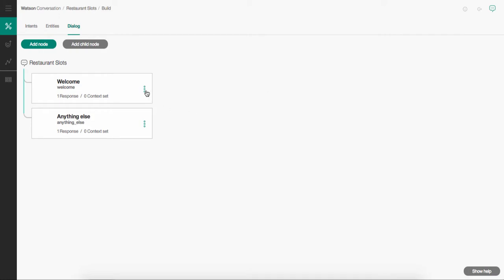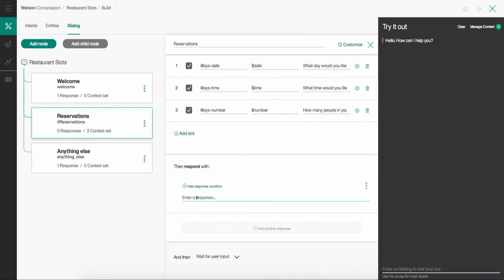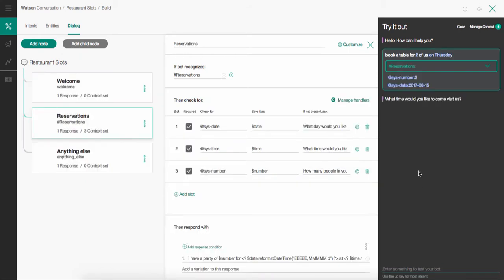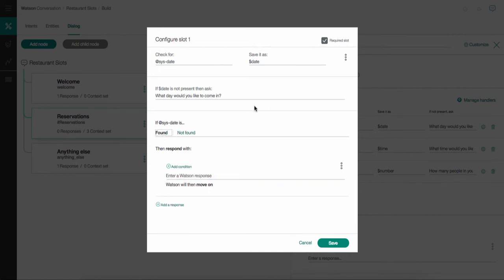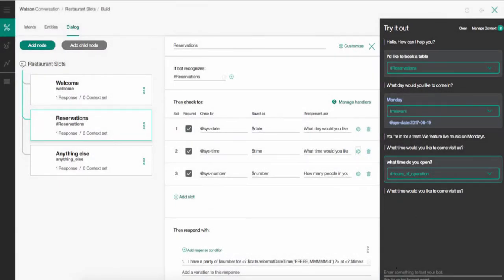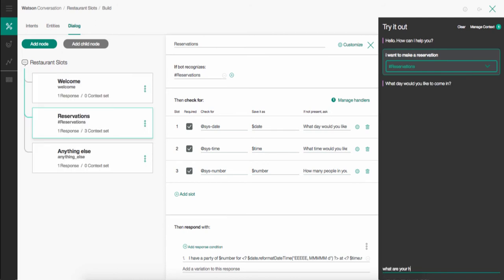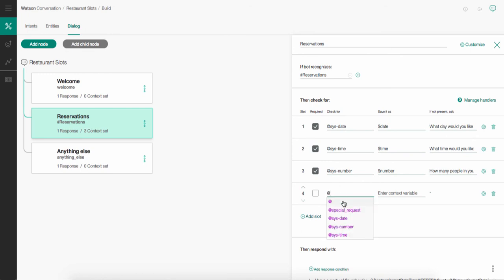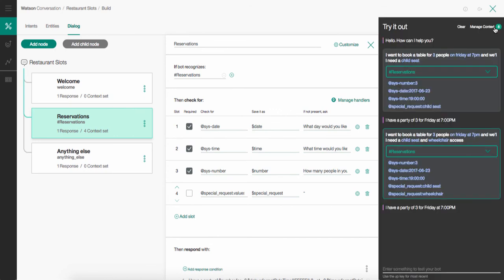Watson Conversation - Slots functionality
Building better bots with Watson Conversation. This video will explain the slots functionality and handling user digressions.